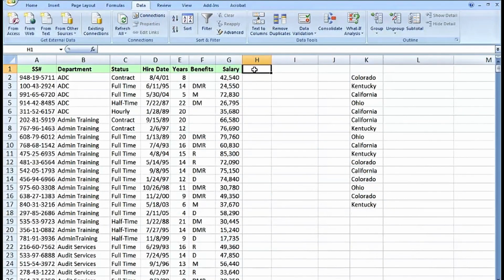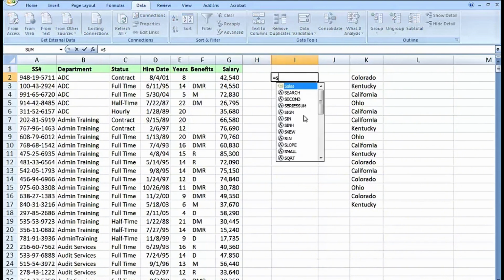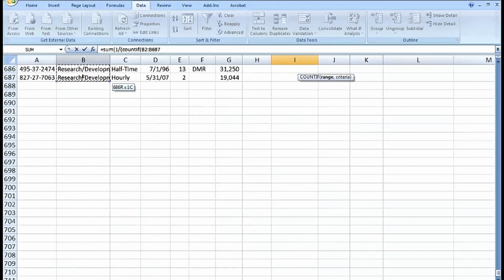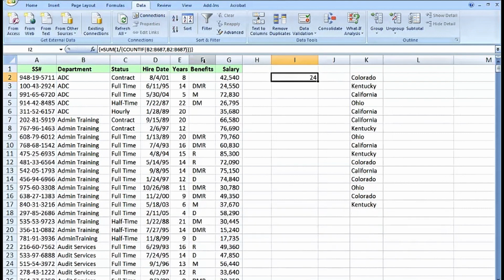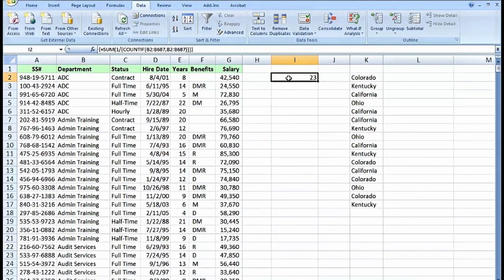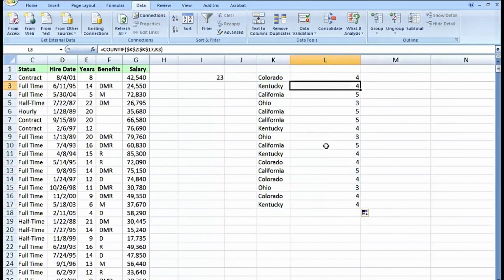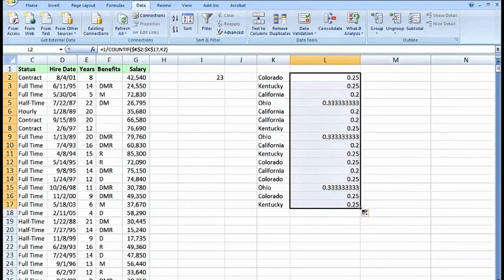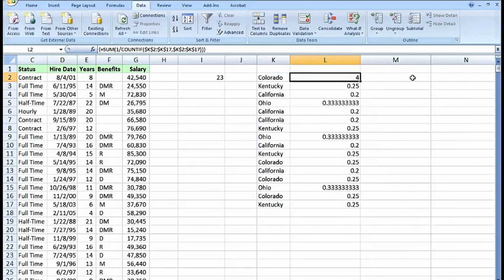Counting Unique Entries with Array Formulas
Counting unique entries in Excel is a common task, and array formulas provide a powerful solution to accomplish this efficiently. By leveraging array formulas, you can count the number of distinct values in a range without the need for complex data manipulation or additional helper columns. Whether you're analyzing customer data, tracking inventory items, or summarizing survey responses, mastering the technique of counting unique entries with array formulas will empower you to extract valuable insights from your Excel spreadsheets. Let's dive into the world of advanced Excel techniques and take your data analysis skills to the next level.